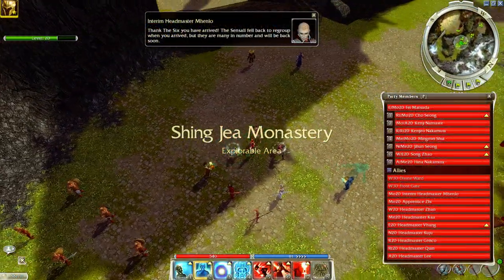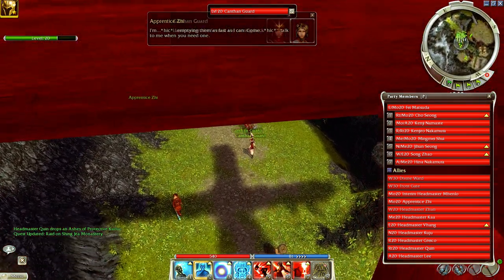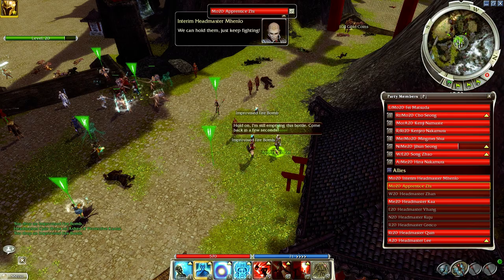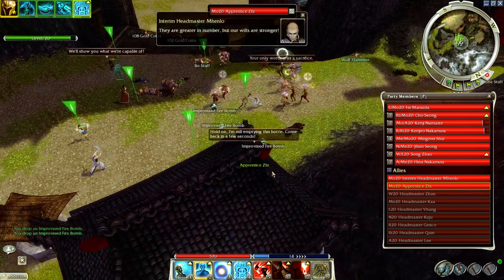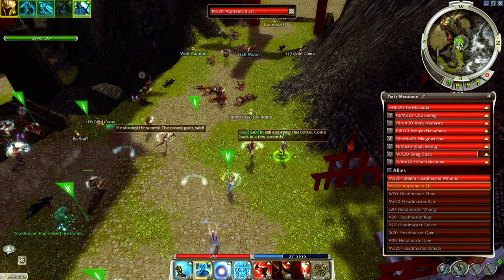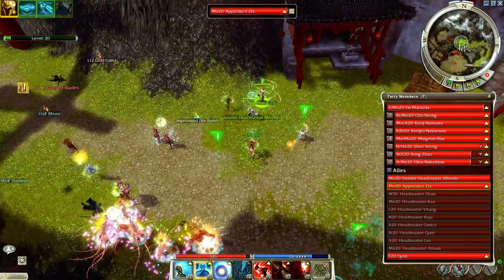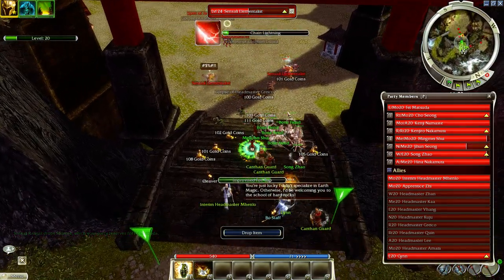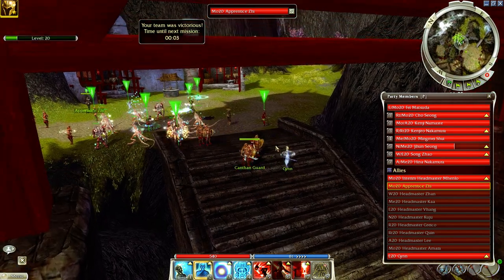Raid on Shing Jea HM, Factions Only, Highlander.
Just completed Raid on Shing Jea Monastery HM with my factions only GW account, and with another limitation, profession limit 1.

It turns out planting the improvised explosives is dramatically better than throwing them, allowing you to kill mobs in a single explosive.

I also ran prot to support my team thanks to the low cooldowns, as each skill on your bar goes on its cooldown duration after you activate or plant an improvised explosive.

All that's left is the final confrontation.